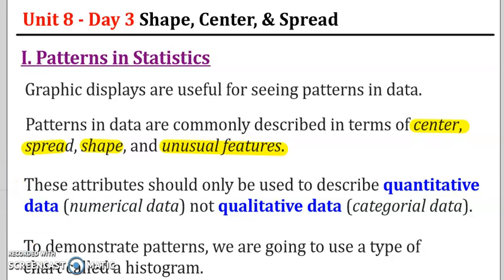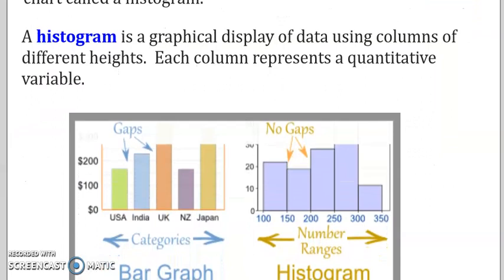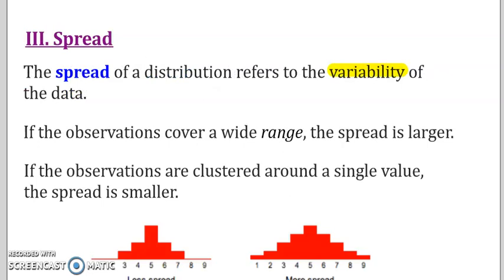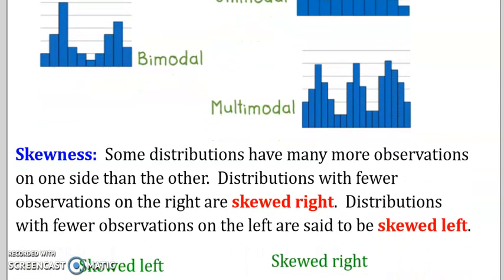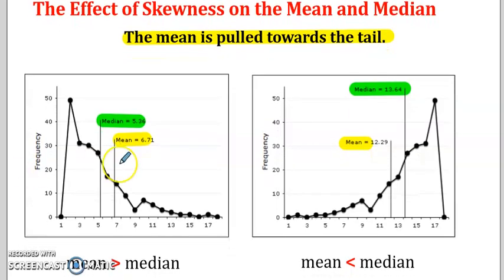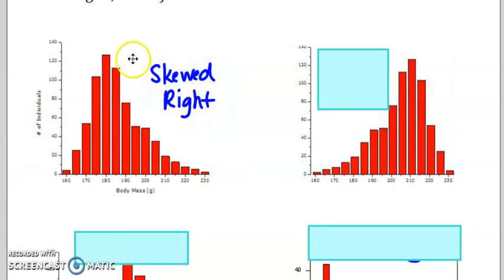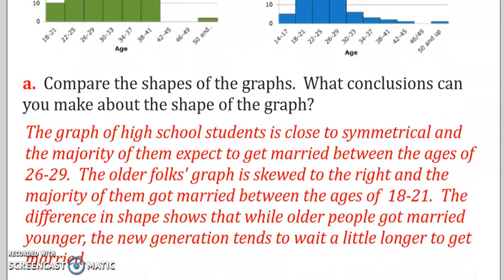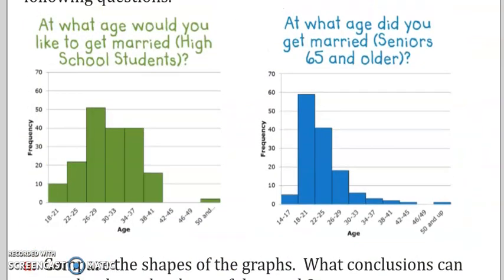A2TS Unit 8 Day 3 - Shape, Center, Spread